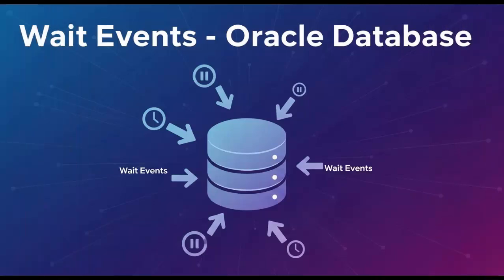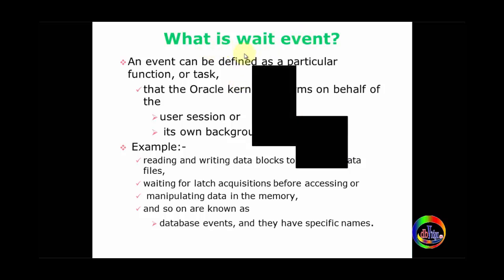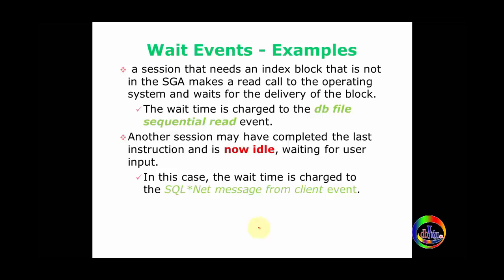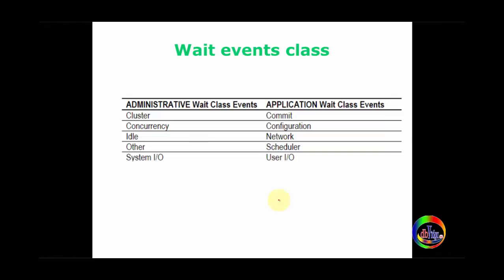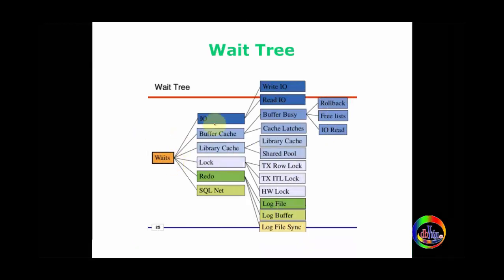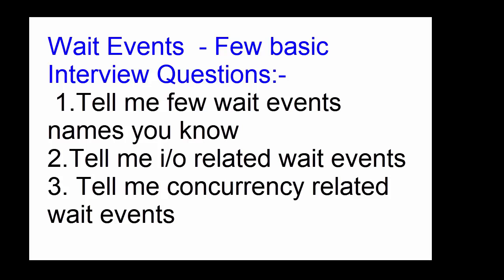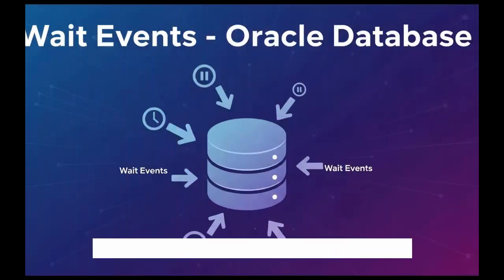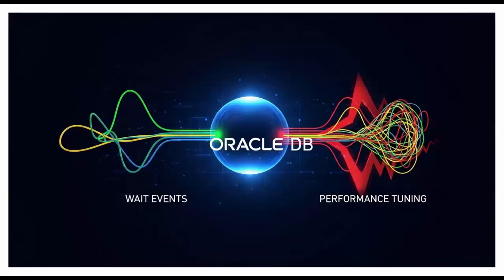Wait Events- What Are They - Why should we bother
Offers oracle performance Tuning and Data Modeling  Video Tutorials.
Song: Buddy
"dbvidya" means - "database(db)+ Education(vidya)" -
we provide trainings pertaining to Database Designing,Data Modeling Tuning etc
Would like to know your comments on the content of Video.
Do let us know , what you think about this video.
If you would like any other topic , post your comment.our team will try to post video of your interest.